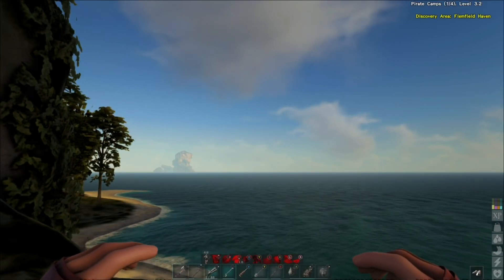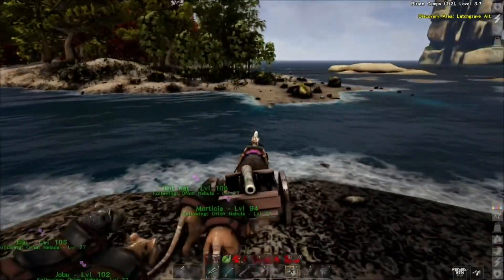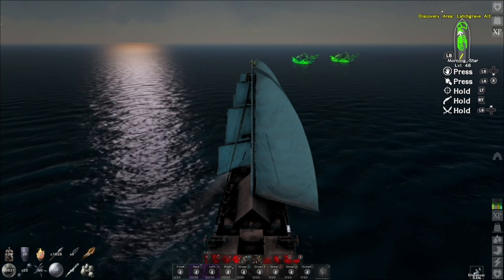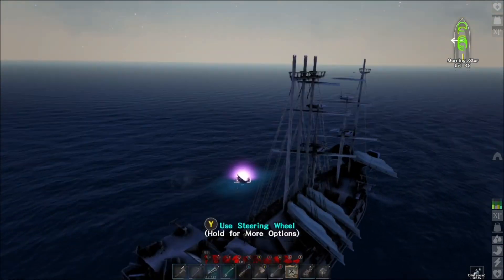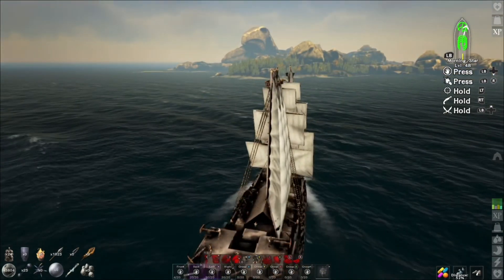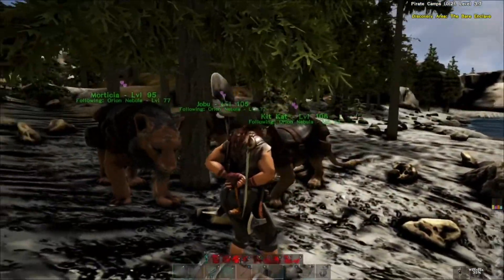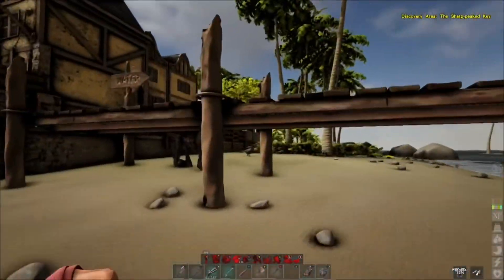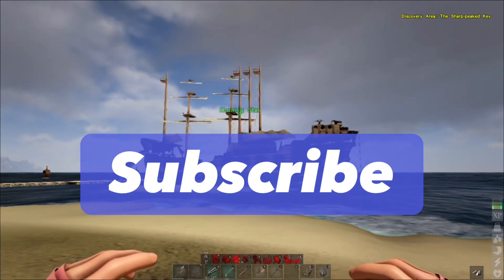ATLAS: Grid A7 D9 B9 Build Spots and Adventure Highlights Single Player Map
The Atlas Map is large and separated into a grid system. Let's look at grids A7 D9 B9. Equator, temperate and tropical type islands. Hopefully the final graphical update releases soon in early access as that signals game release is coming soon.
Let's Play Atlas Blind playthrough learning the game systems